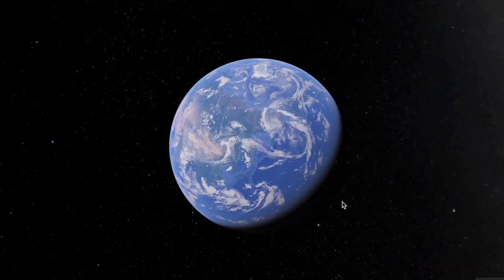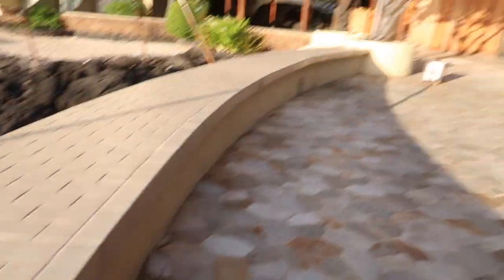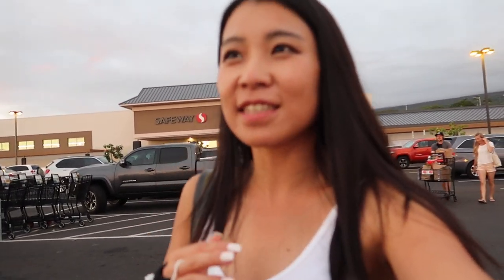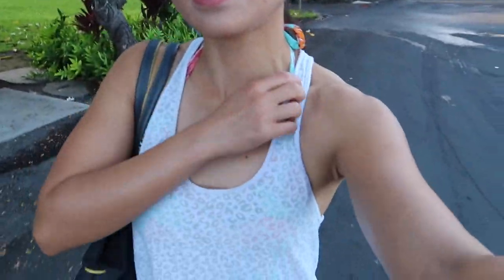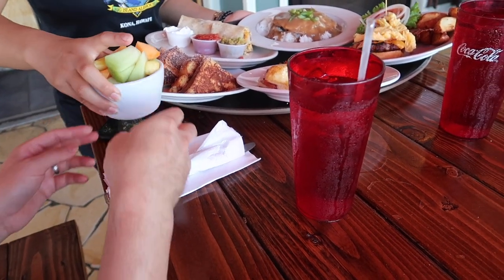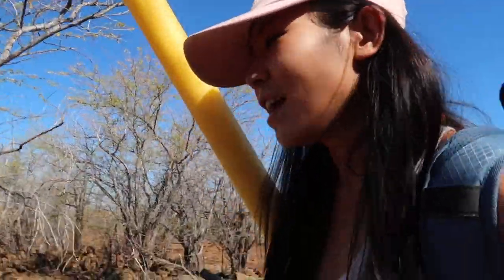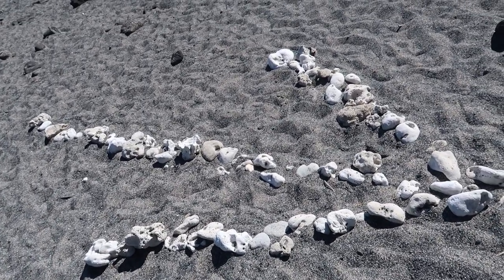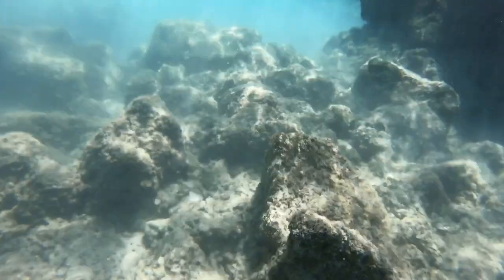Hawaii Travel Vlog 1| Kailua Kona Food & Travel + Kiholo Bay Black Sand Beach|travel to hawaii 2021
Wondering about traveling to Hawaii in 2021? Here is my trip to the big island of Hawaii - Kailua Kona! What to do on the big island of Hawaii? Where to snorkel on the big island? Where to stay in kailua kona?
This is our first Hawaii travel vlog in this travel vlog series! In this vlog, we will show you some great restaurant places at Kailua Kona, and go snorkeling at the blank sand beach - Kiholo bay!
Some 4k drone shot of Hawaii is included!

One of the best hiking and snorkeling places on the big island of Hawaii -- Kiholo bay!

Our drone for the drone footage:
DJI Mini 2 Fly More Combo – Ultralight Foldable Drone, 3-Axis Gimbal with 4K Camera, 12MP Photos, 31 Mins Flight Time, OcuSync 2.0 10km HD Video Transmission, QuickShots, Gray

My vlog camera:
Canon PowerShot G7 X Mark II Digital Camera (Black) with Ultimate Accessory Bundle - Includes: Ultra 64GB SDXC Memory Card, Extra Battery, 72" Monopod, 8" Gripster, Carrying Case & More

Ph.D. in Education

Music by Singto Conley - Things We'll Only Say When We're Drunk